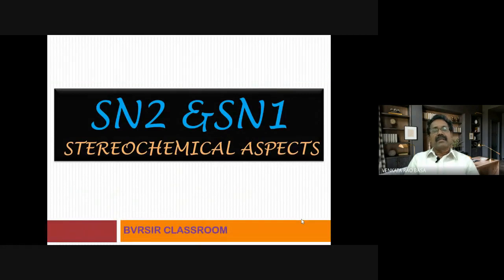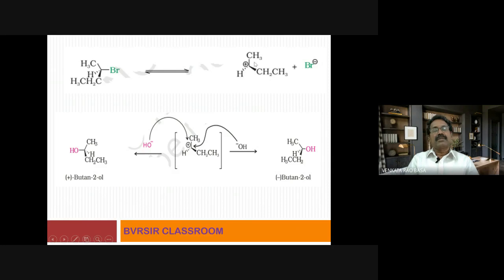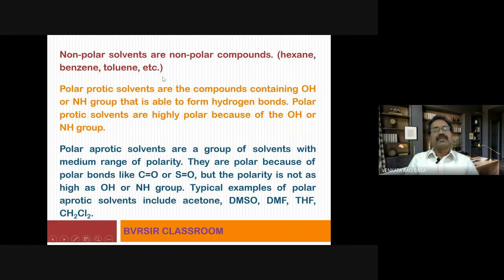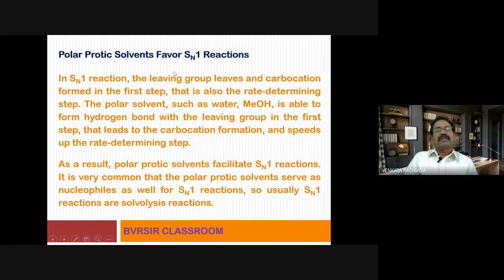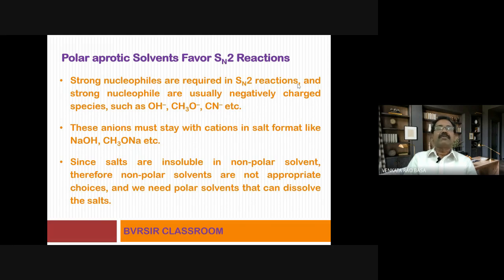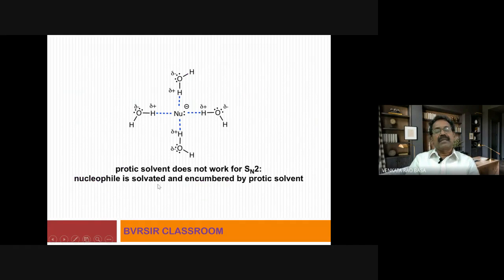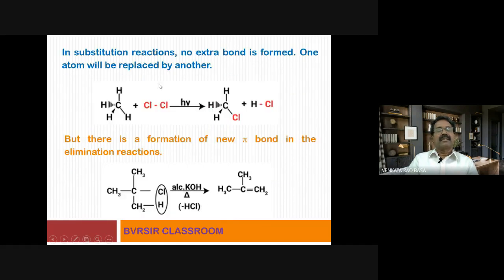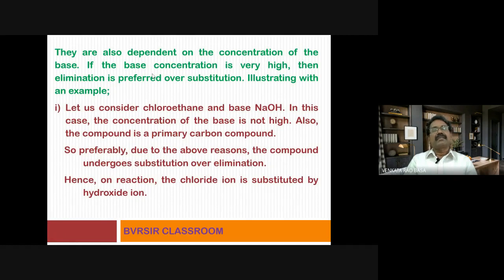AlkylHalides | bvrsirclassroom | SN1SN2stereochemistry | sn1sn2solventeffects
@bvrsirclassroom8101 | eliminationvssubstitution